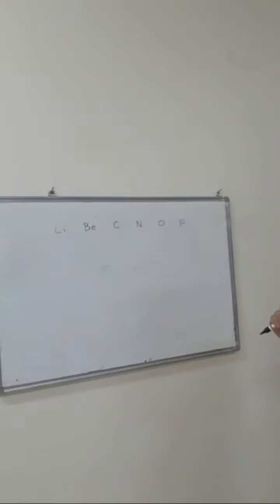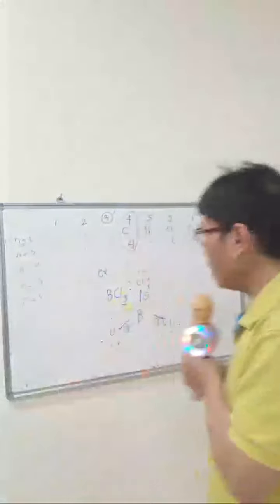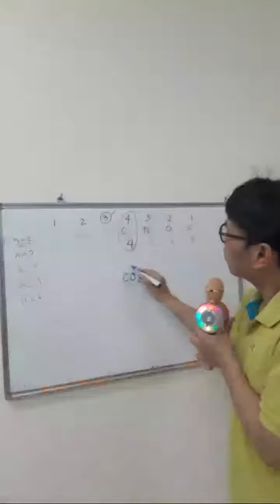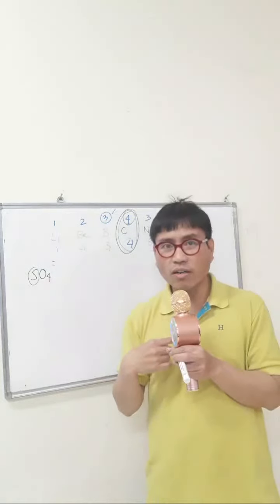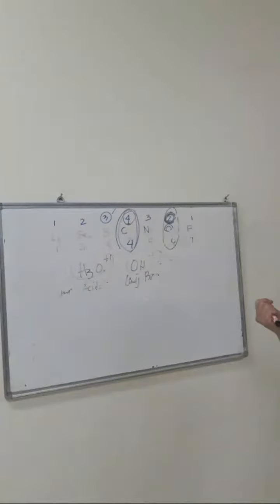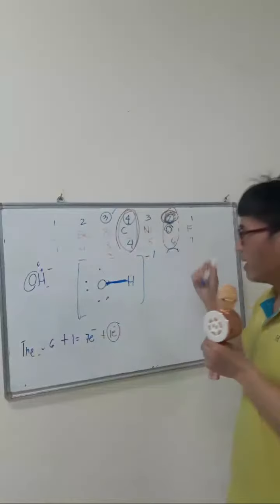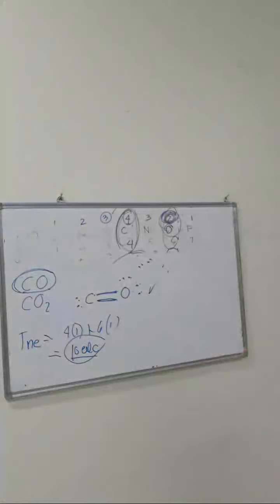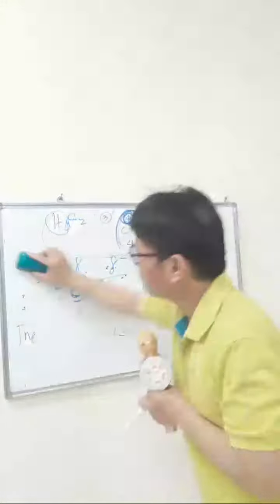Valence Electrons / Formal Charge